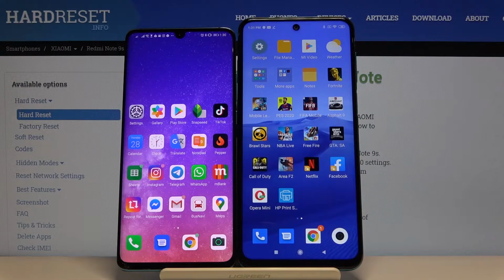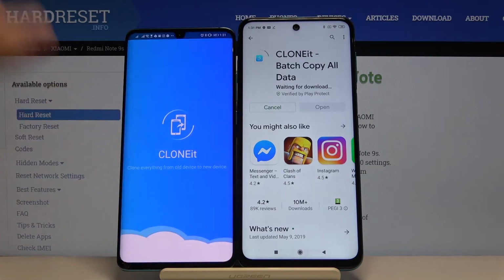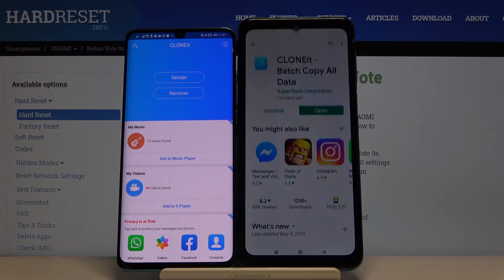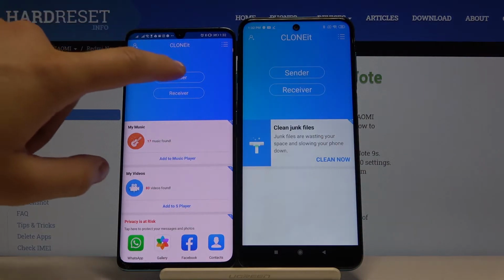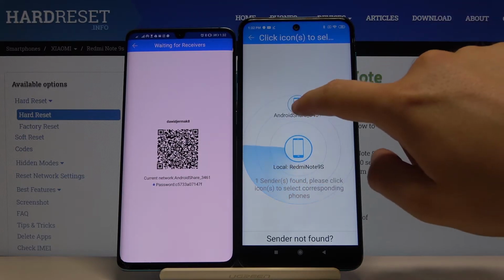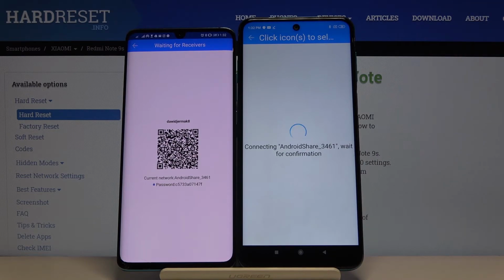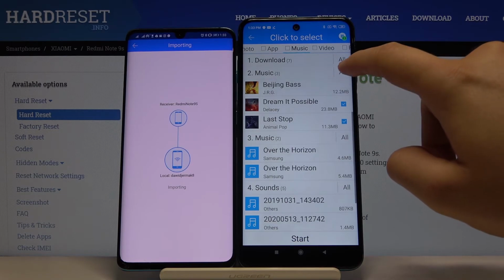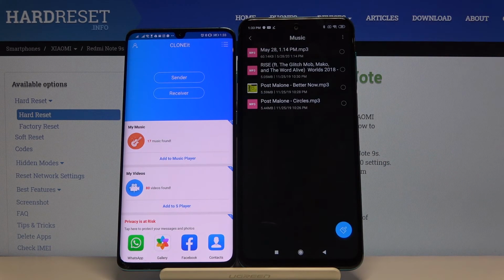How to Transfer Data from Android Phone to XIAOMI Redmi Note 9s – Move Data Without Cable by CLONEit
More tutorials about XIAOMI Redmi Note 9s:
If you would like to switch from your old Android smartphone to XIAOMI Redmi Note 9s you should watch our tutorial in order to migrate texts, call logs contacts, music, photos and videos. Let’s move all personal information and multimedia files to XIAOMI Redmi Note 9s. By using our instructions you can transfer apps and system settings as well. In our solution we use a free app called CLONEit, so follow out steps to replicate your old phone.

How to transfer everything from my old phone to XIAOMI Redmi Note 9s? How to transfer data from Android phone to XIAOMI Redmi Note 9s? How to move personal data from Android to XIAOMI Redmi Note 9s? How to migrate photos to XIAOMI Redmi Note 9s? How to move data from Android phone to XIAOMI Redmi Note 9s? How to move data to XIAOMI Redmi Note 9s by CLONEit app?